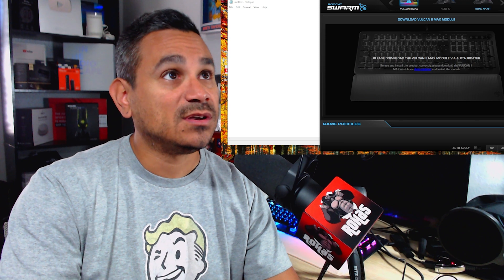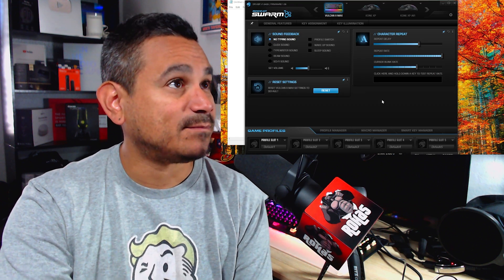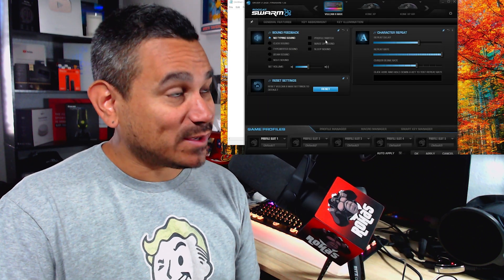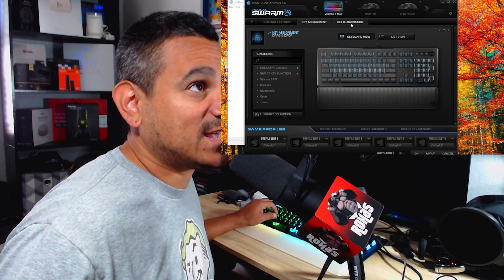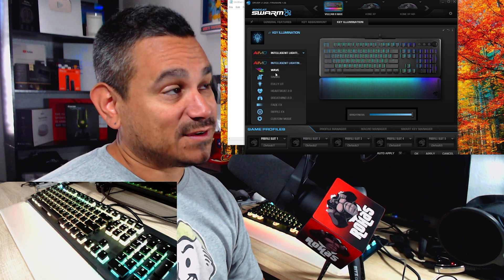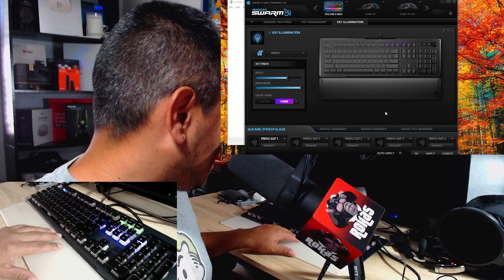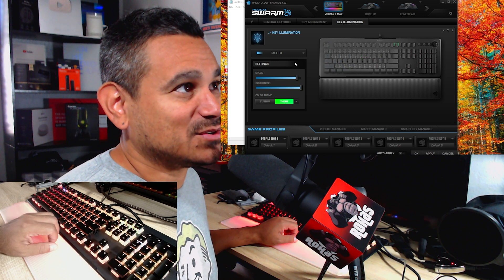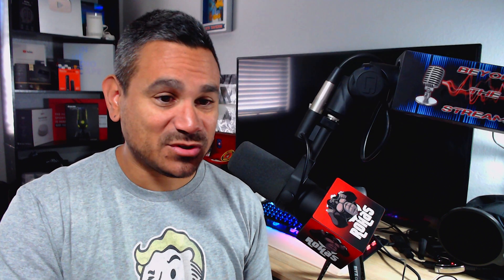How To Do Firmware Updates on Roccat Vulcan 2 Max Keyboard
Rohas Reviews provides several tech and media related reviews, unboxing and or opinion. These videos are basic tutorials and overviews of different Android Streaming Devices. We also bring Smart Home Tech, Security Cameras, audio headphones, earbuds, and all types of general tech.